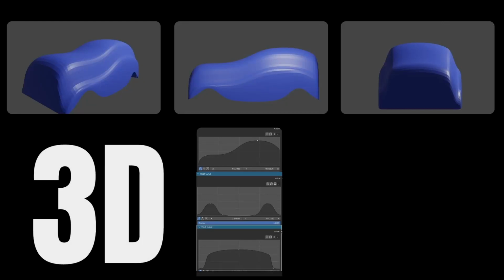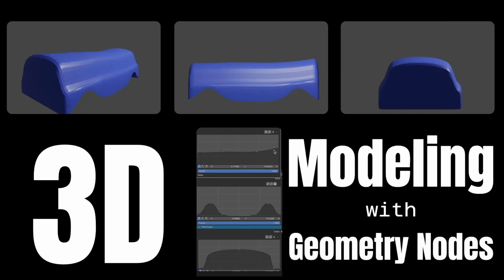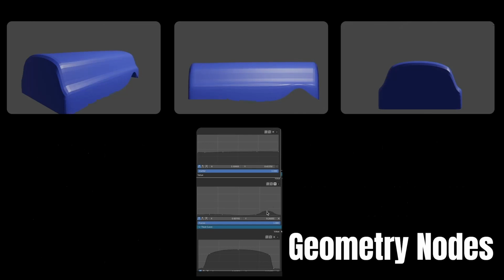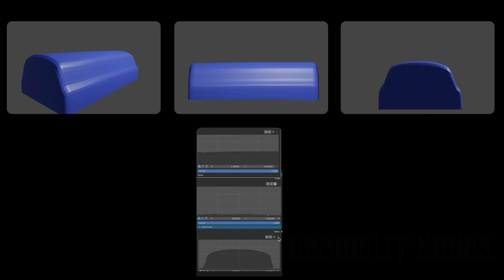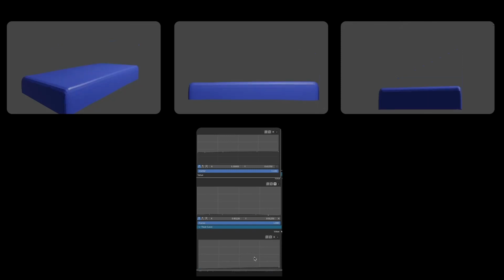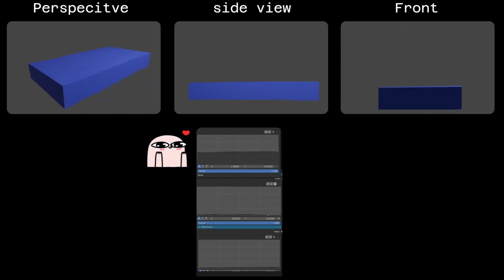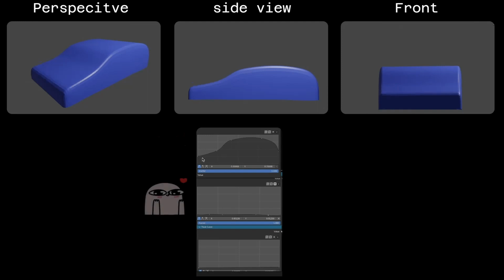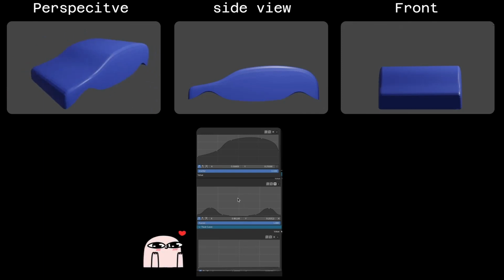Intuitive 3D modeling using geometry nodes (Blender)